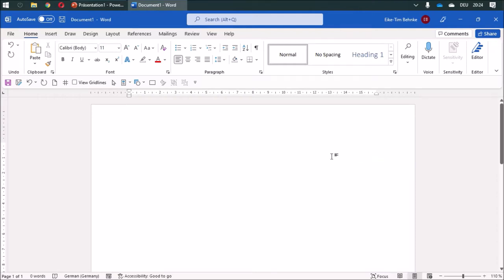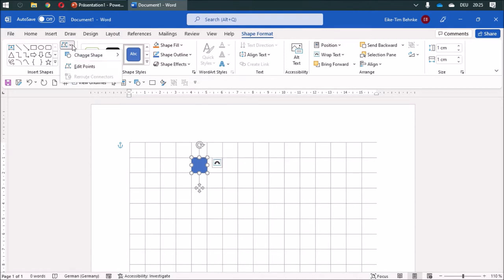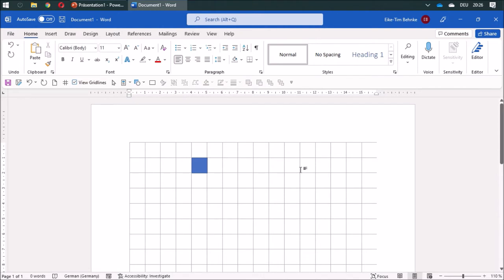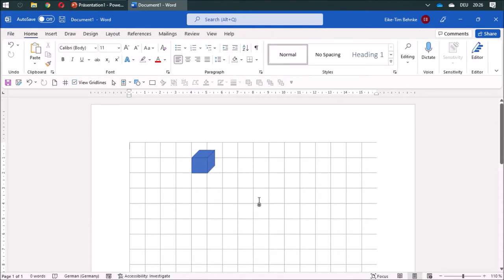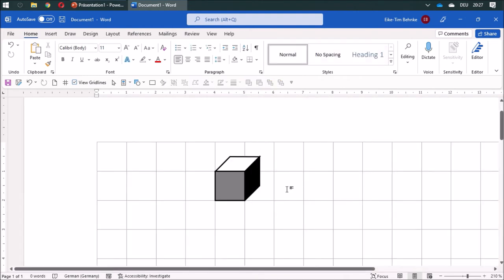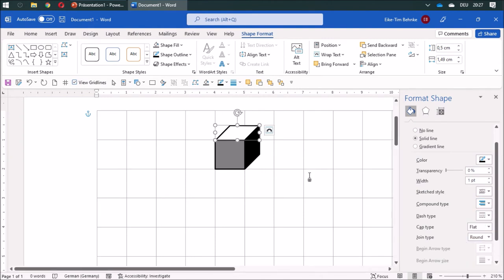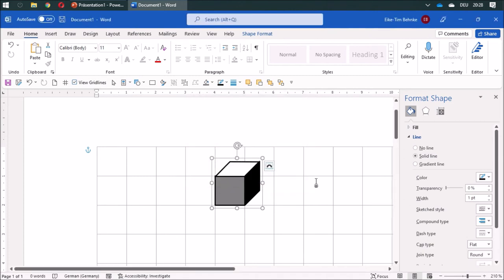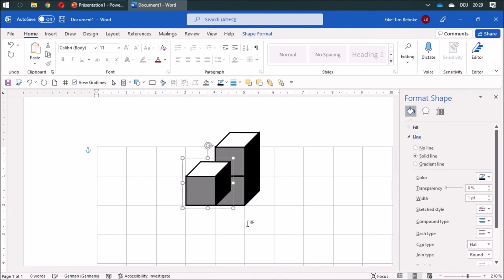05 Draw cubes - Math with Word